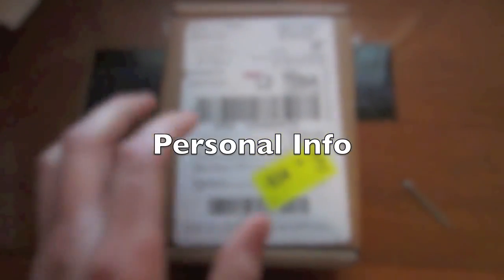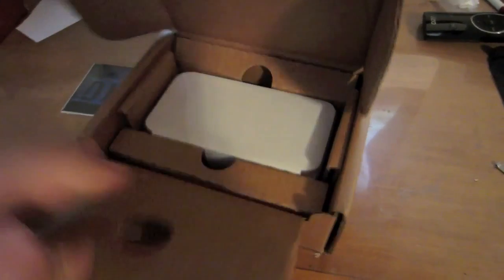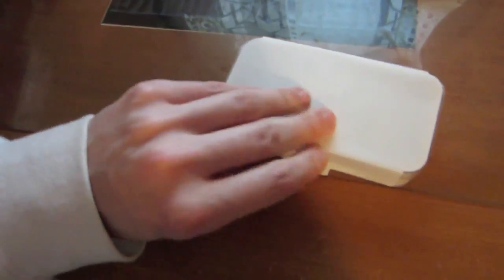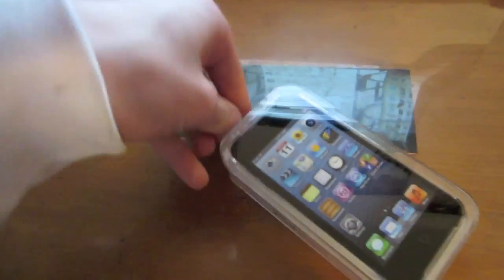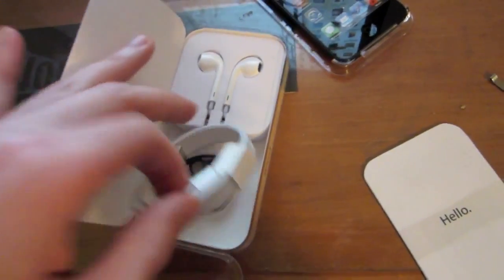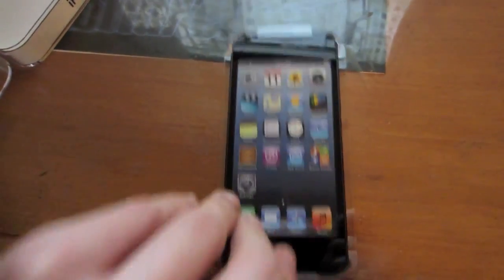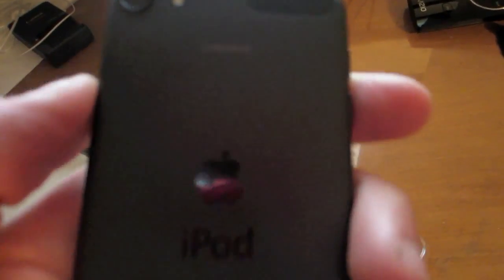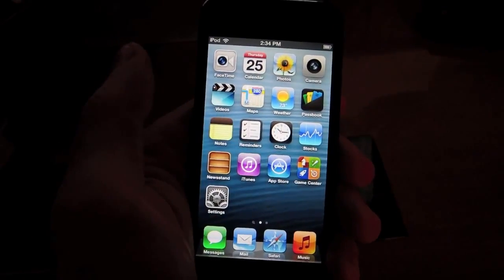iPod Touch 5G Black Slate 32GB (Unboxing)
Click "Like" and "Add to ? Favorites" if you like this! Helps us make more videos. Thumbs up if you did!

How to apply for the RefractNetwork director positions, also, how to apply for a channel partnership.